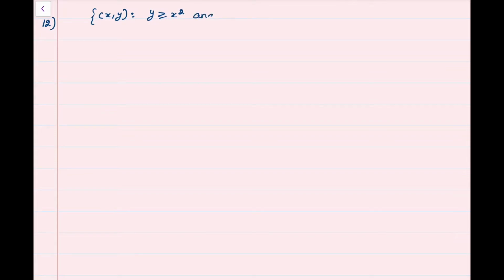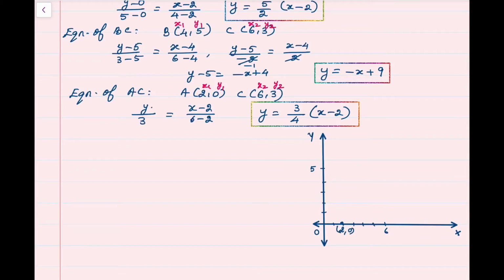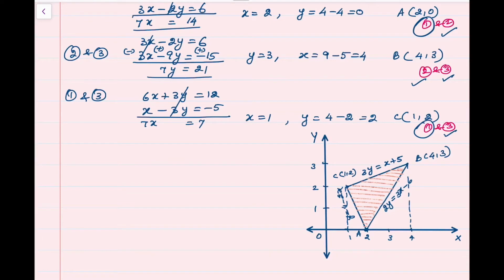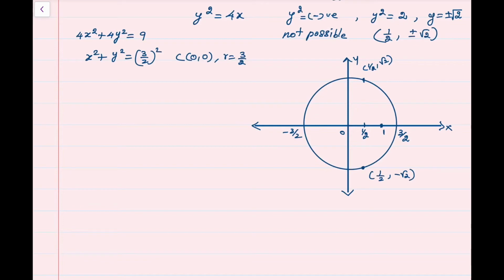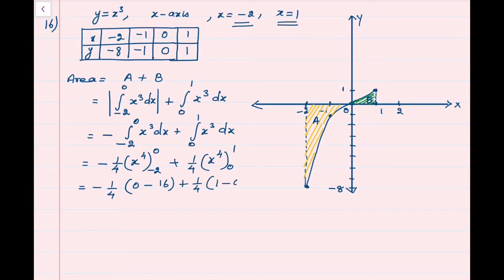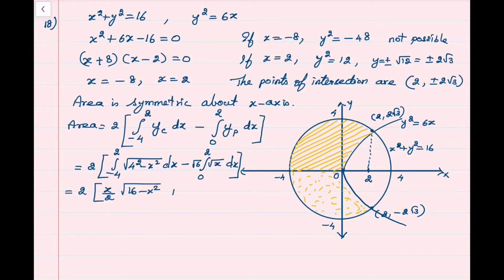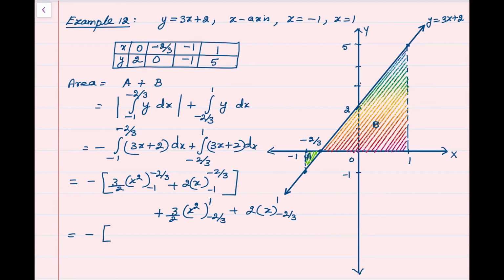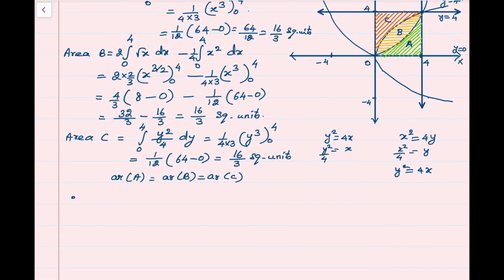CBSE Class 12-Chapter 8-Application of Integrals-Part 4/4-Misc Ex 8-Qns 12-19 (NCERT)- MA academy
Examples 12 & 13 are also explained.